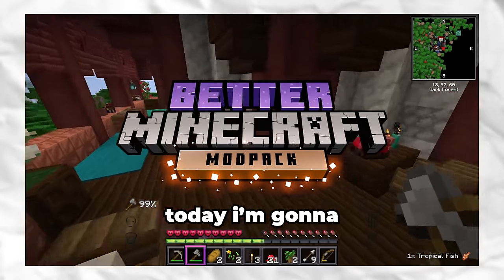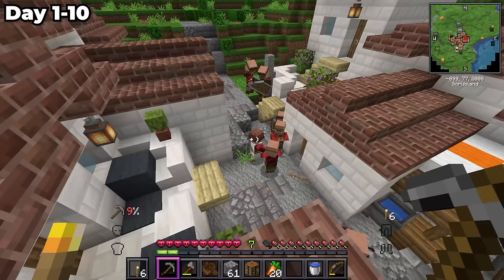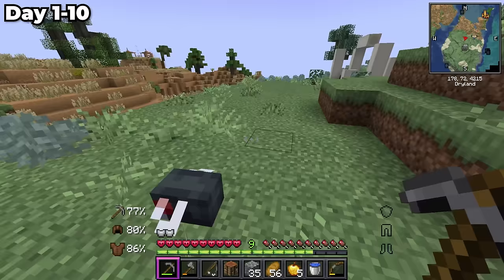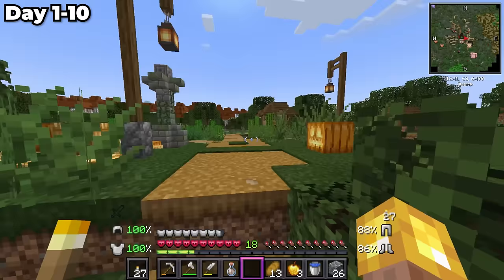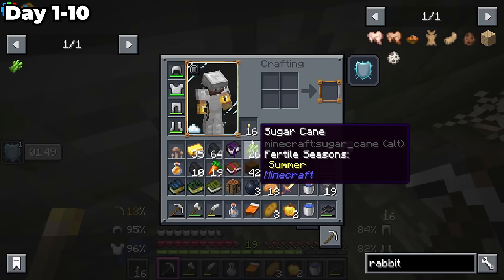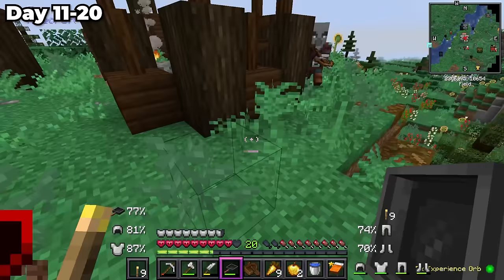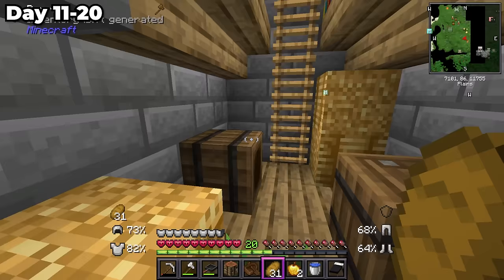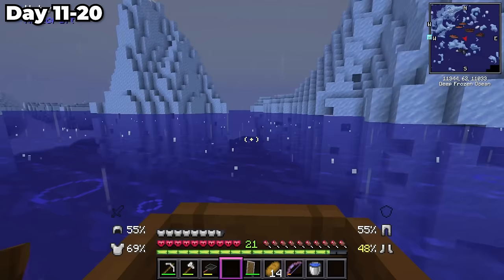I Survived 100 Days in BETTER Minecraft Hardcore... here's what happened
i survived 100 days in better minecraft hardcore

📋Timestamps:
Day 1 - 0:00
Day 11 - 26:04
Day 21 - 44:00
Day 31 - 1:05:40
Day 41 - 1:21:36
Day 51 - 1:40:00
Day 61 - 1:51:39
Day 71 - 2:00:32
Day 81 - 2:19:56
Day 91 - 2:27:44

Inspired by: legionvee, skyes, paindomination, it's poppers, suev & forgelabs